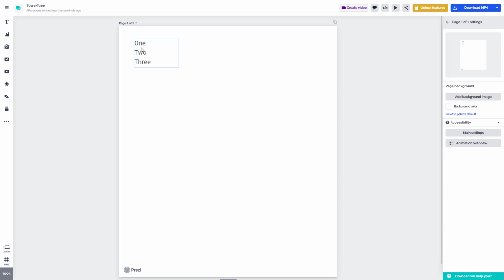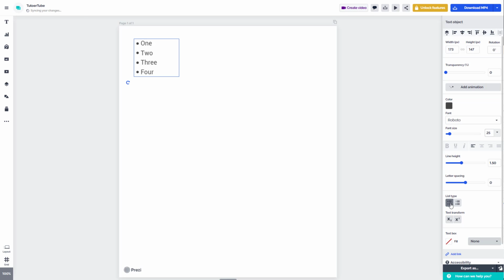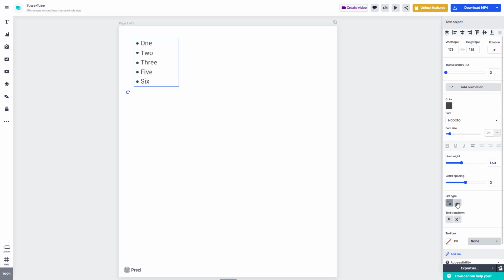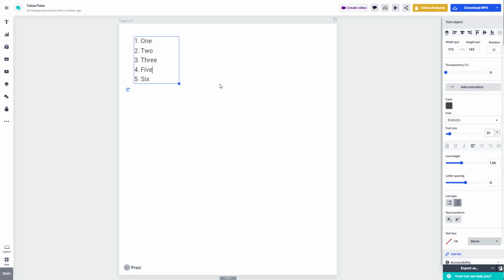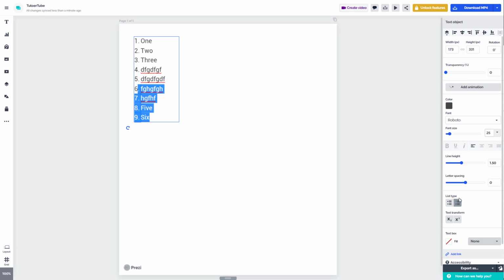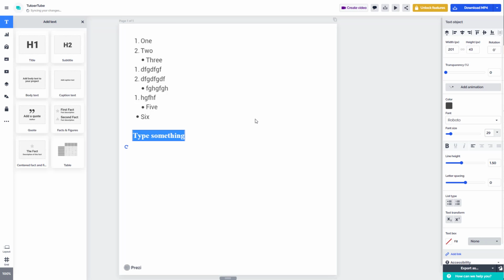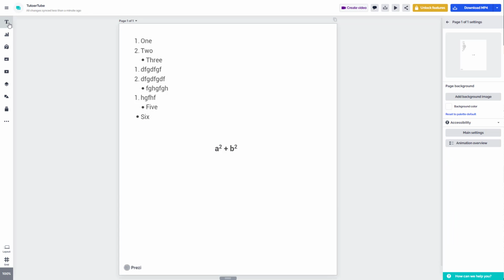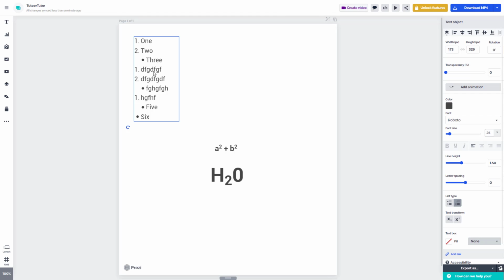Prezi Design Tutorial - Lesson 13 - List and Text Transformation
In this tutorial, we will be discussing about List and Text Transformation in Prezi Design